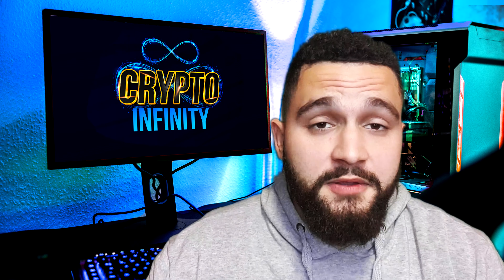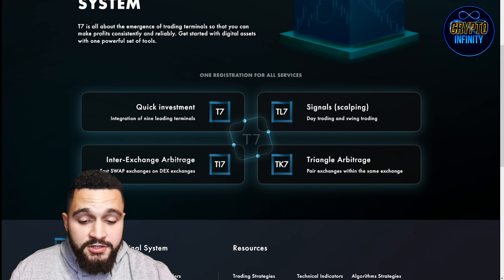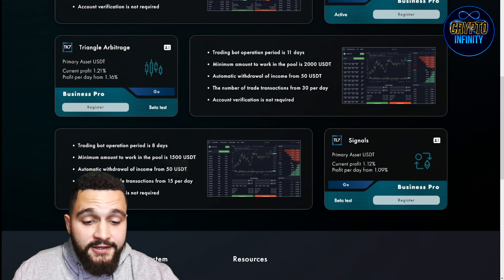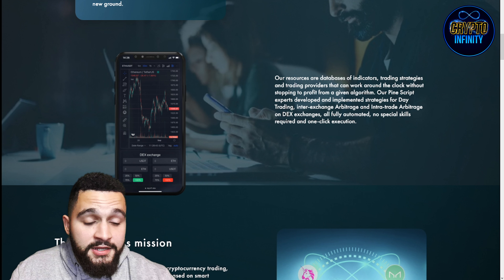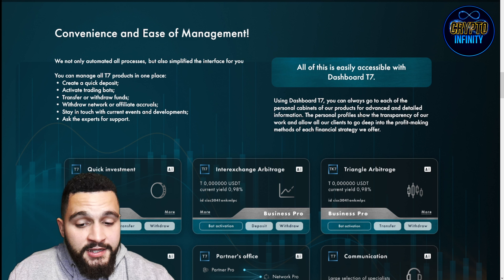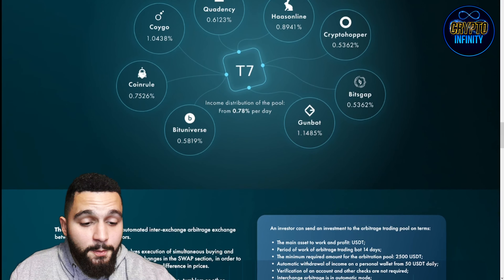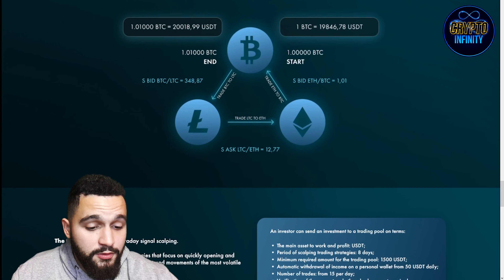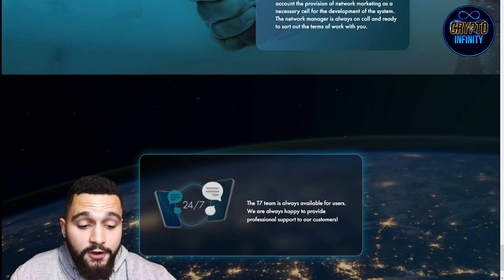T7: Trading Terminal System | Get Started With Digital Assets With One Powerful Set of Tools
T7 is all about the emergence of trading terminals that allow you to produce consistent and reliable profits. With one strong set of tools, you can get started with digital assets.

●▬▬▬▬▬▬▬▬ Useful Links  ▬▬▬▬▬▬▬▬●